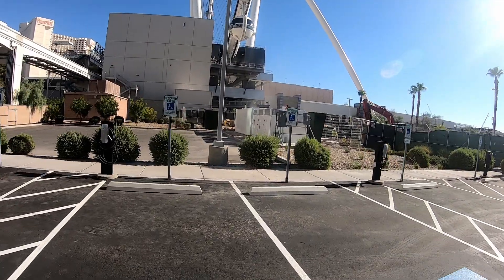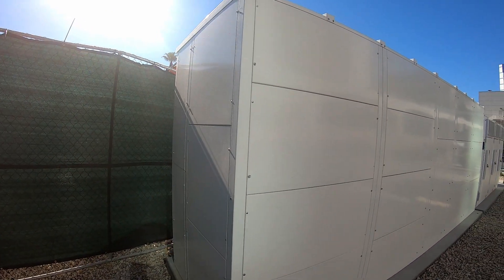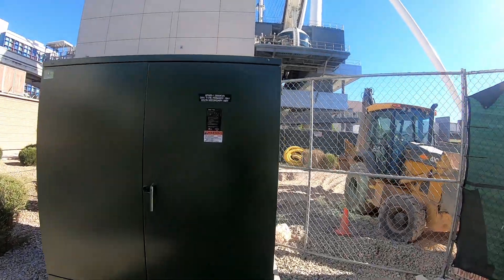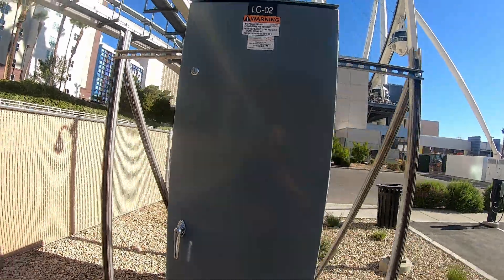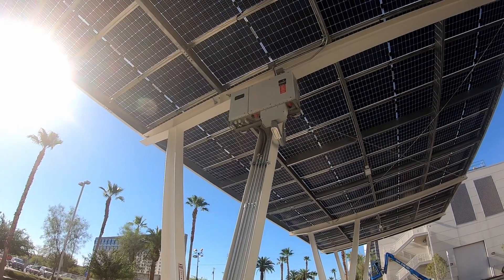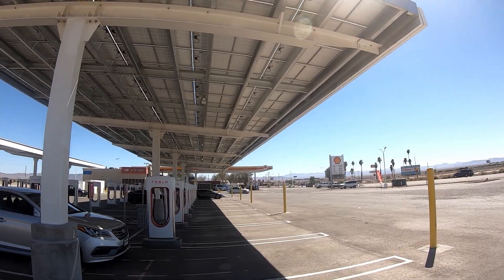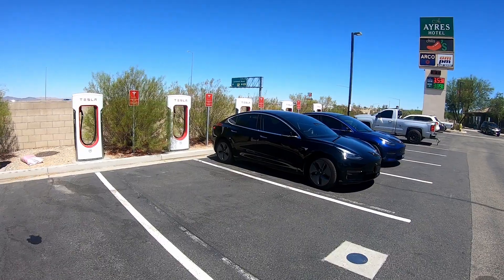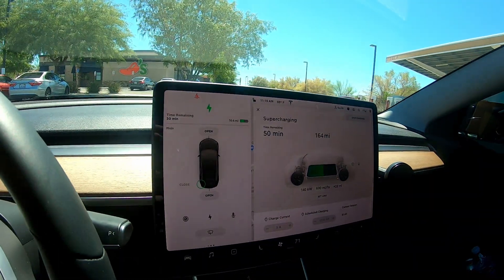Las Vegas Supercharger V3 station Part 2. Can we hit 250Kw? Tour of Cabinets and Battery Storage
Today I re-visited the New Las Vegas Supercharger to try and hit 250Kw. I came in with 13% state of charge, used the navigation to route me to the supercharger to warm battery and still was not able to hit the infamous 250Kw.

 I also did a walk around of all the equipment located at the facility, along with a few stops at the Baker and Barstow Superchargers during our route through Cali.

Get 1000 free super charger miles when you use my link.

The Las Vegas Supercharger V3 station features the full Tesla Energy ecosystem, with solar panels collecting energy during the day, and Powerpack batteries powering the site at night. The location has 24 charging stalls, as well as 15 additional level-two Tesla Wall Connectors for owners who are parking their vehicles for longer amounts of time. With a total of 39 chargers, the Las Vegas station will likely play a notable role in supporting the growing number of Tesla owners residing in and visiting the Las Vegas, NV area.

What really makes Tesla’s Supercharger V3 special is the speed offered by the new charging infrastructure. With a maximum power output of 250 kW or 1,000 miles per hour, V3 stations are able to replenish up to 180 miles worth of range in 15 minutes. Tesla owners using V3 chargers are also not required to split power with neighboring vehicles, which ensures that every electric car in the location gets a consistent level of power.